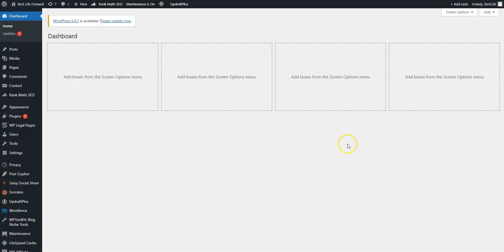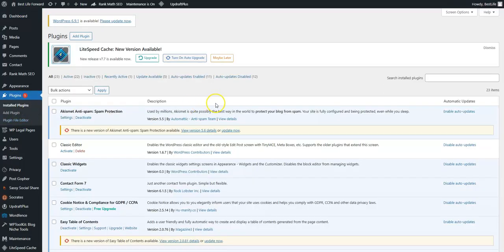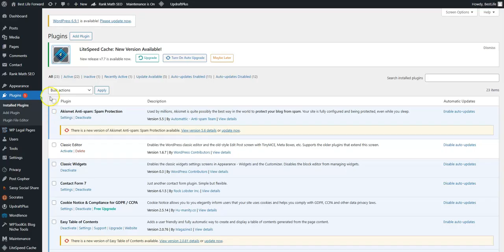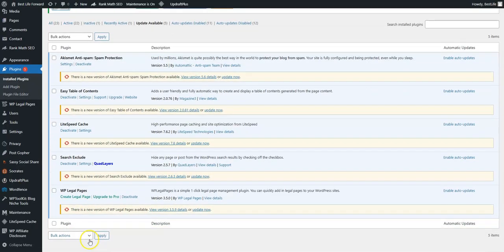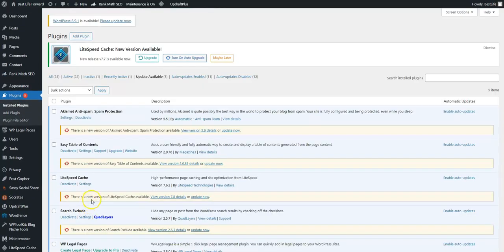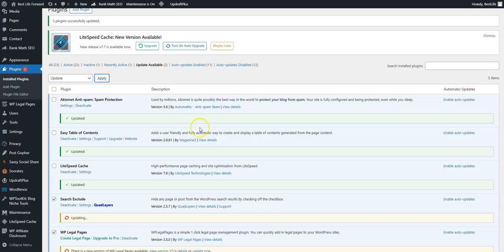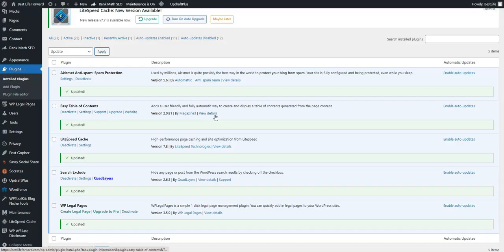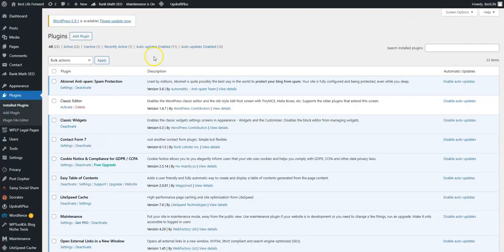How to Update Multiple WordPress Plugins - Step by Step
Learn how to quickly and easily update multiple plugins on your WordPress site. Note that it's best to update plugins once you see the update request in your admin area.  I hope this video helps.

 **Tip:** It’s best to update plugins as soon as you see they need updating to keep your site secure and running smoothly.